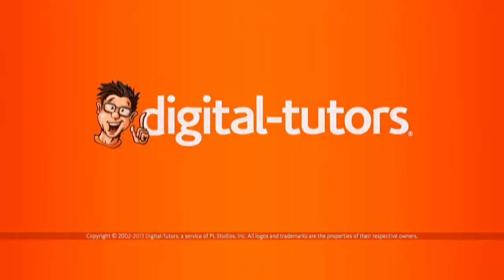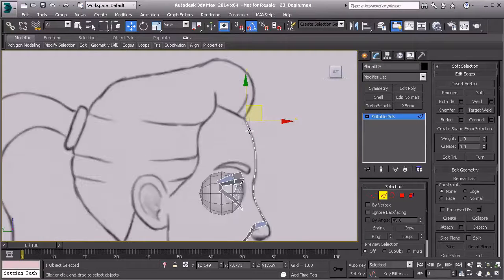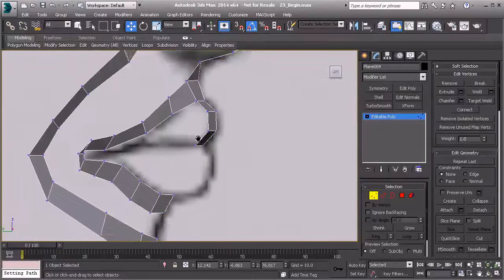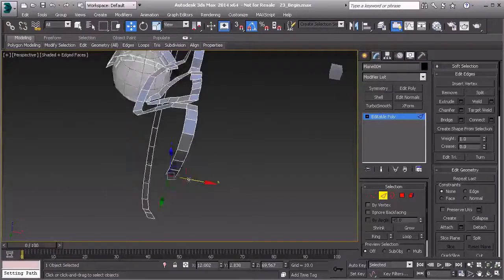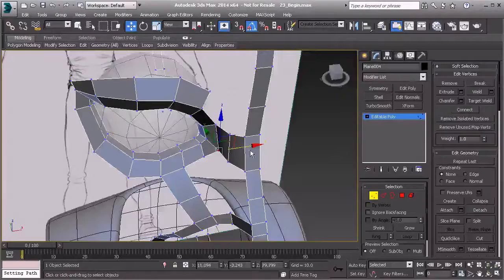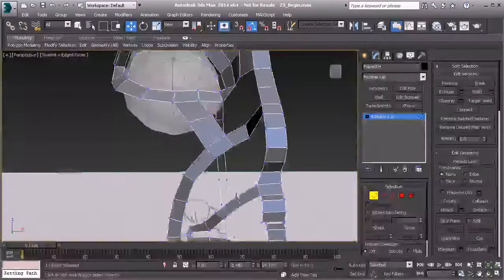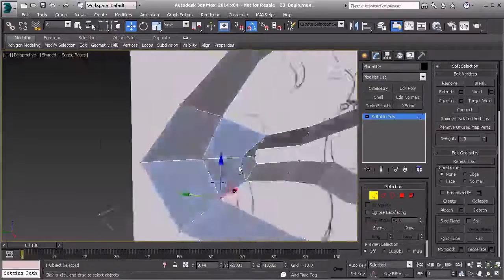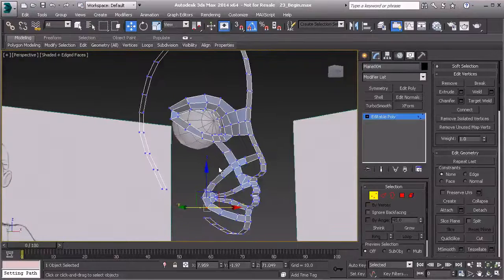23 Quick Start to Modeling in 3ds Max Volume 5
Connecting the loops of the face